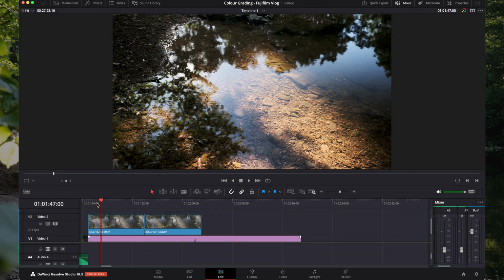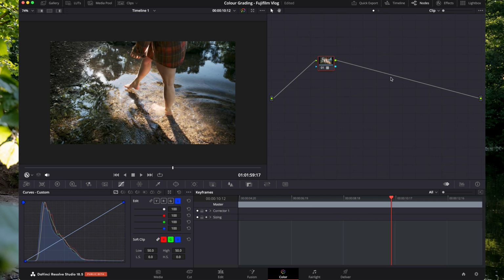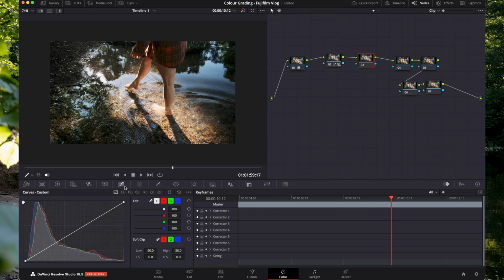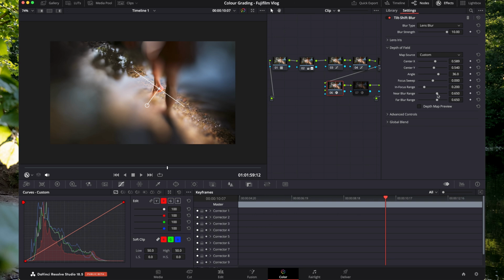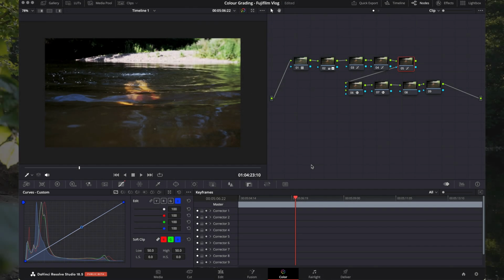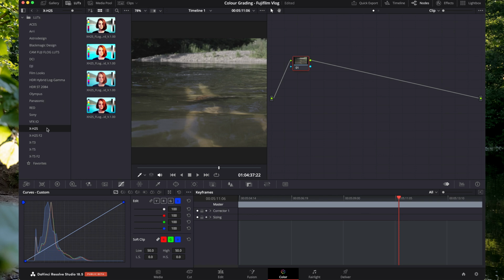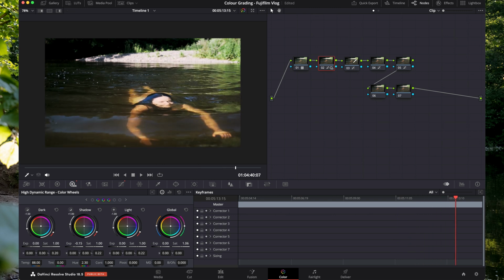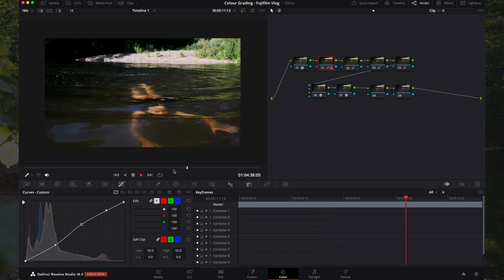Colour Grading in DaVinci Resolve - Tutorial | F-Log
Howdy,

So off the back of some of my most recent wildlife vlogs I had many requests from folk asking if I was show how I colour grade my footage - so here you go! It is very simple and to the point but how I like to go about my editing. I hope you enjoy it 🙃

Wild x

My Equipment:

Fujifilm X-T3
Fujifilm X-H2S

XF 56mm f/1.2
XF 35mm f/1.4
XF 23mm f/1.4 LM WR
XF 33mm f/1.4 LW WR
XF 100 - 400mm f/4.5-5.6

Sound:
Zoom H1n
RØDE SmartLavPlus Lavalier

Tripod:
Benro Slim Carbon-Fibre Tripod